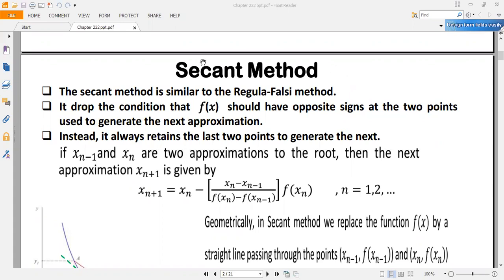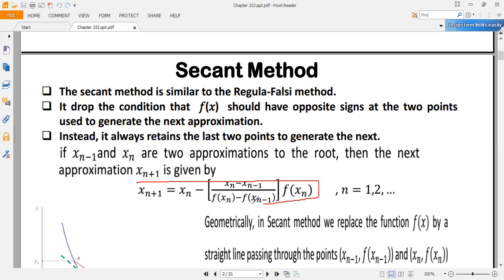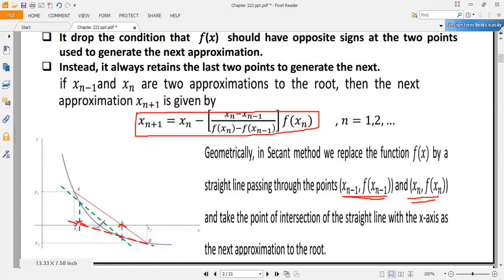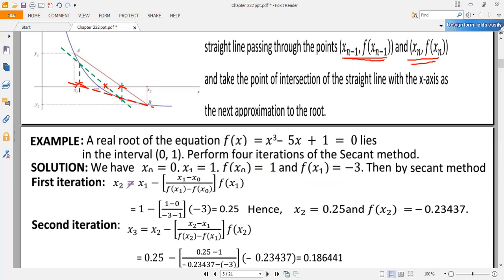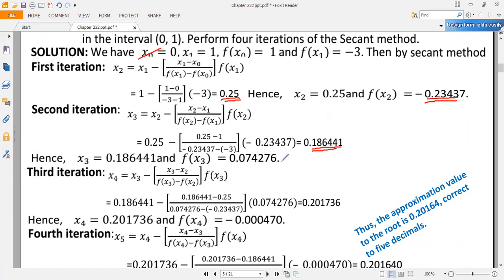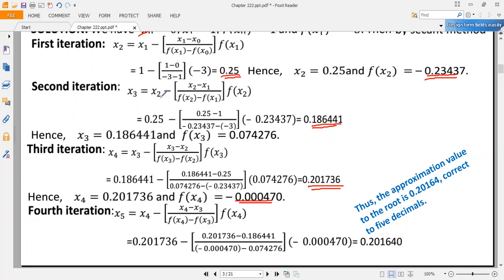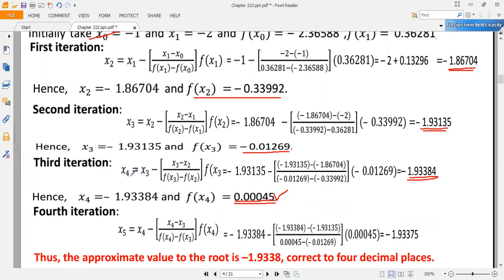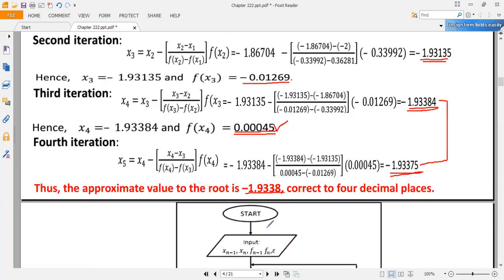Secant Method for solution of nonlinear equation: Numerical Method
This video lecture is gives a brief lecture about secant method for the solution of nonlinear equations. The video talks about the secant method with algorithms and examples.The video show the general formula for the secant method and shows how it graphically works to find the root of the equation. It also shows the difference between Regular Falsi and secant method. Finally it describes what the flowchart for secant method looks like.
This concept is important for Engineering and Science students.